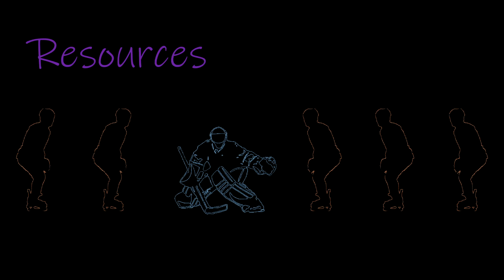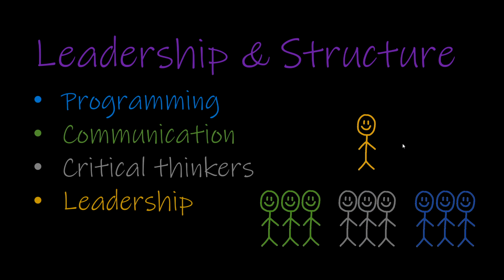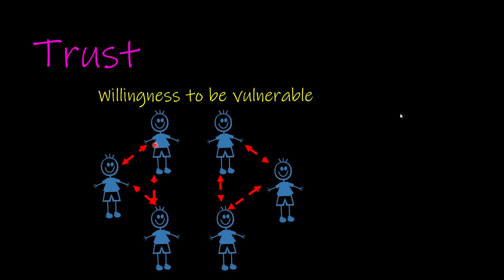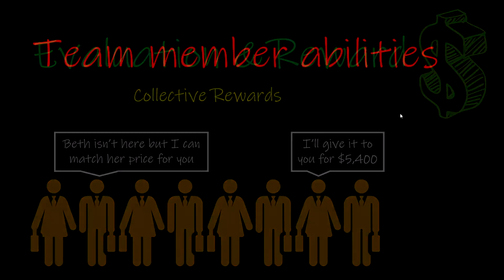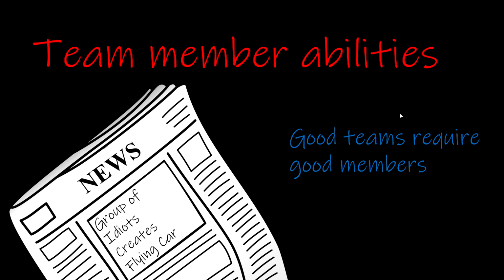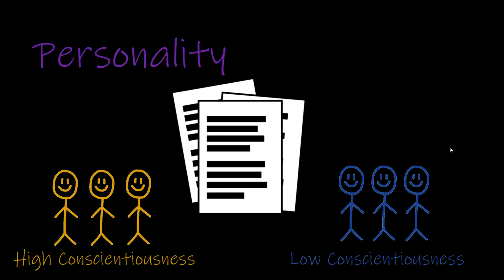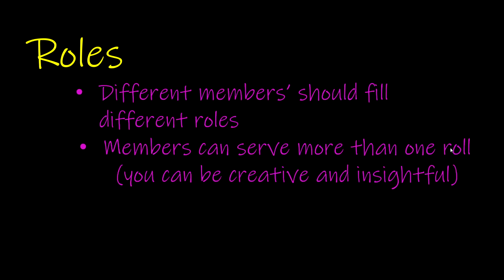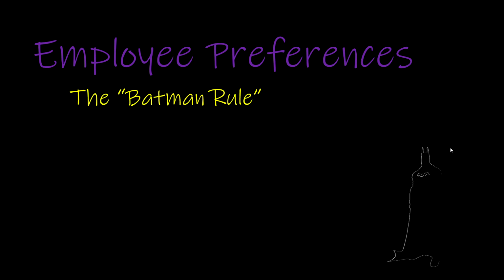Supporting Successful Teams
This video gives a brief overview of what managers can do to support successful teams.